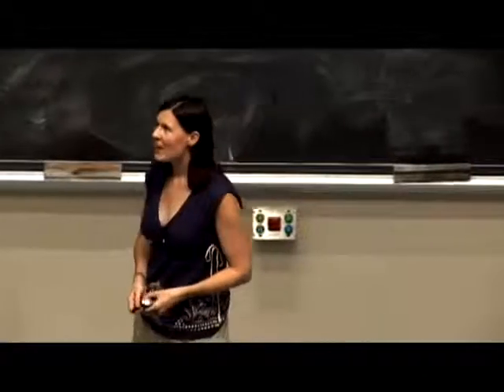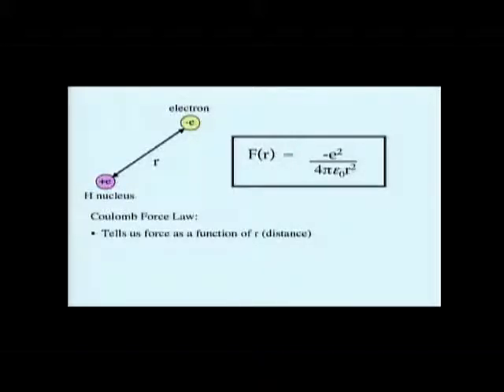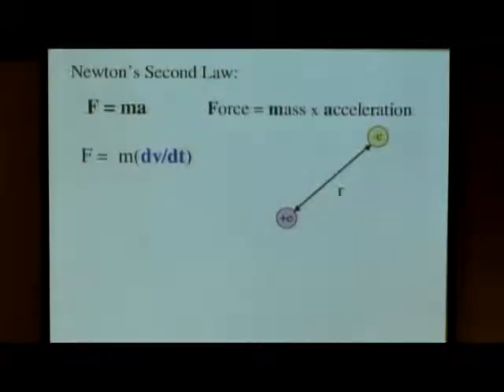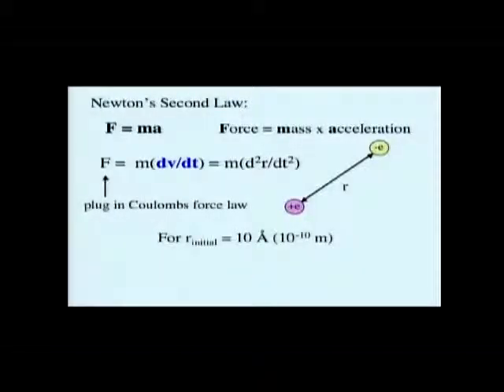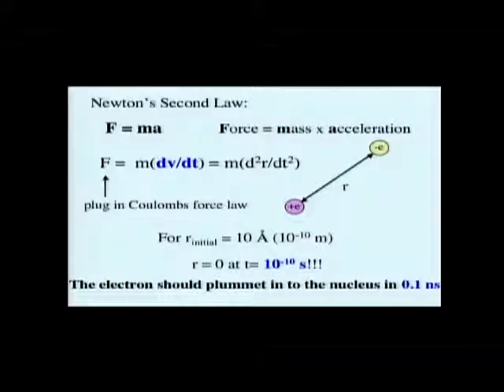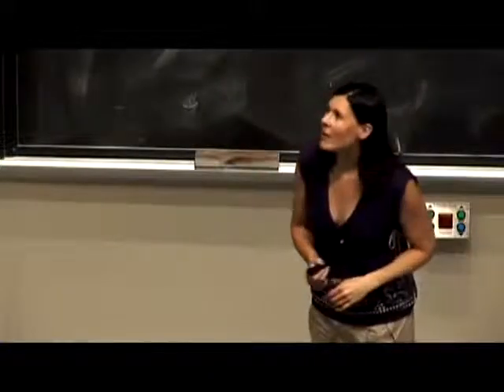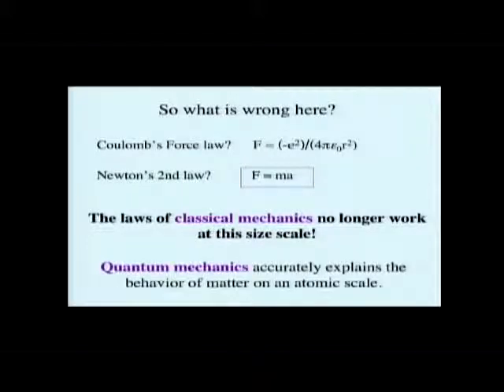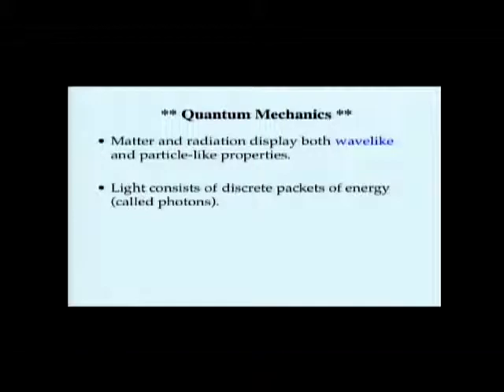Failure Of Classical Description Of Atom Introduction To Quantum Mechanics